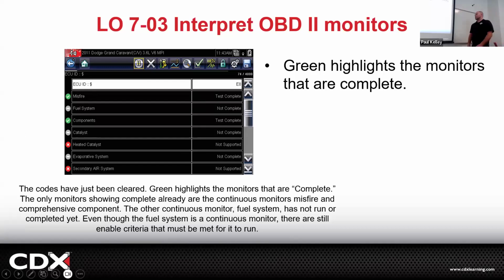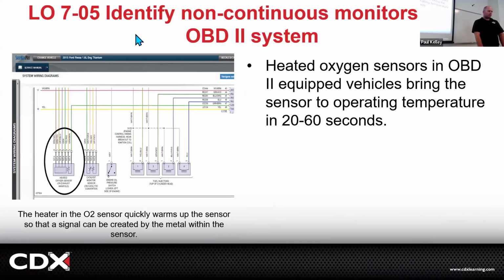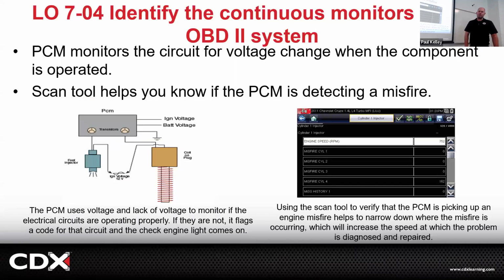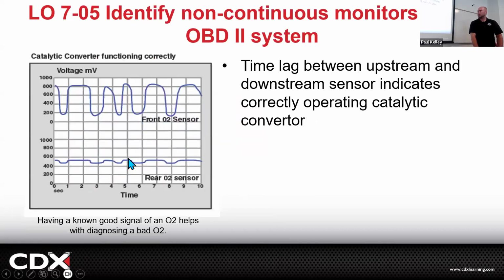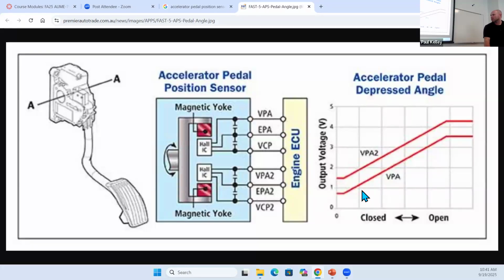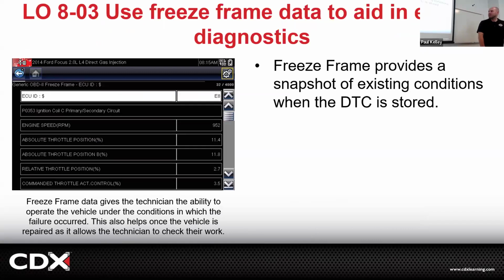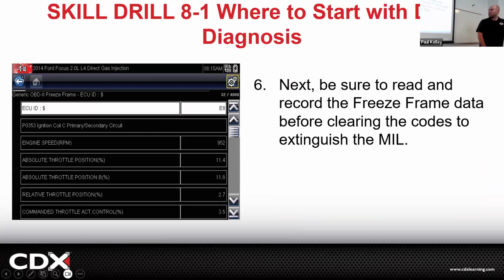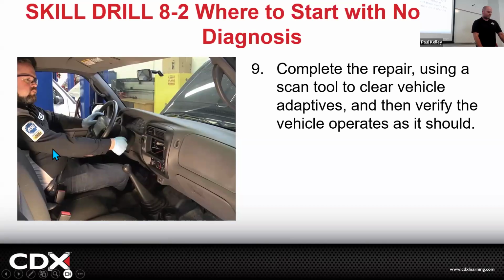ASE A8 Engine Performance Unit 2 Introduction to Computerized Controls and On-Board Diagnosis Part 3